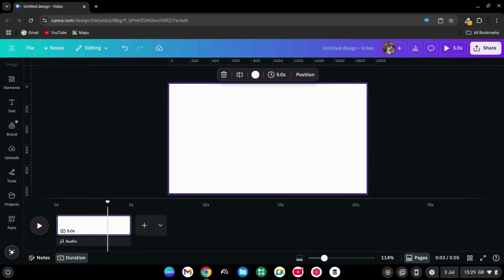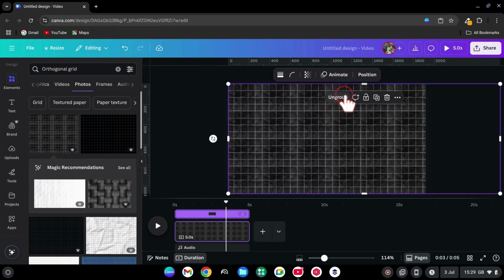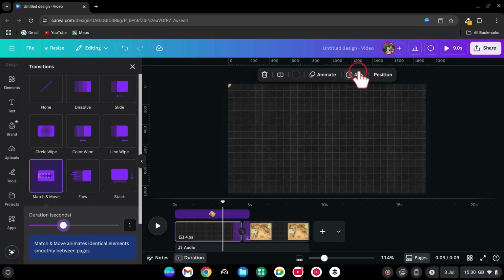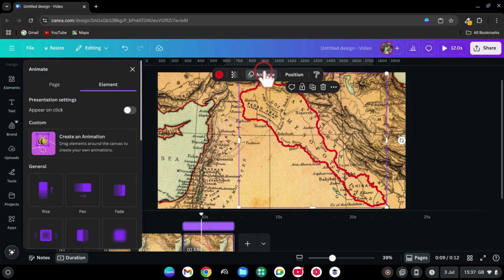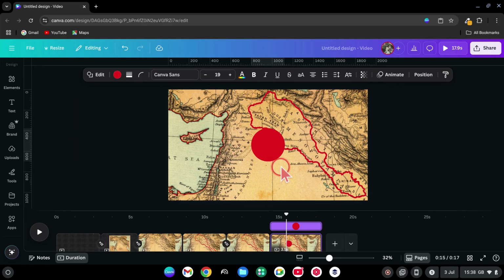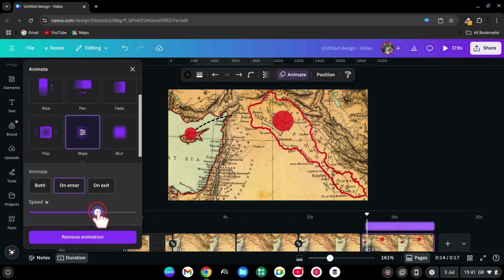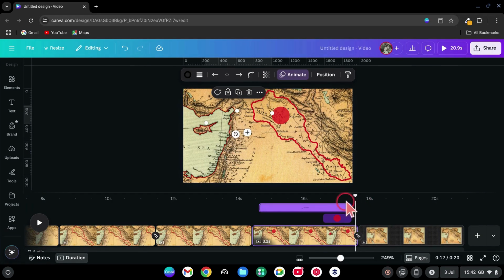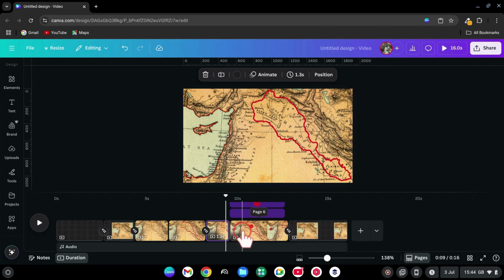How To Create Animated Maps in CANVA !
Want to create eye-catching animated maps in Canva—no advanced software needed? 🎯
In this step-by-step tutorial, you’ll learn exactly how to animate maps using Canva’s Match & Move, transitions, drawing tools, and custom elements.

Whether you're working on a travel vlog, an educational video, or a presentation, this Canva map animation technique will take your visuals to the next level—all inside Canva!

🛠️ No plugins. No After Effects. Just Canva.
🎬 Ready to impress your viewers? Let’s go!

🚀 Want to level up your designs and unlock pro features like advanced animations, premium maps, and powerful tools?

💬 Have questions or want more Canva animation tutorials? Drop them in the comments!